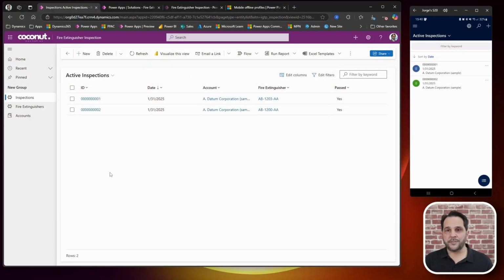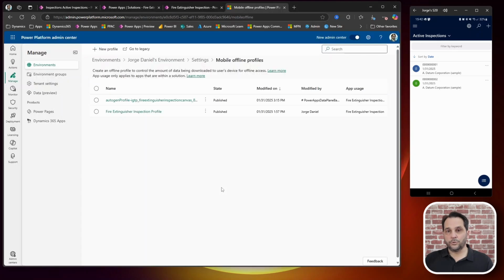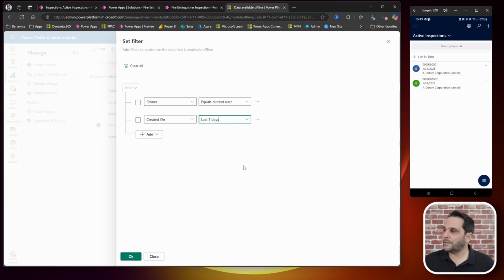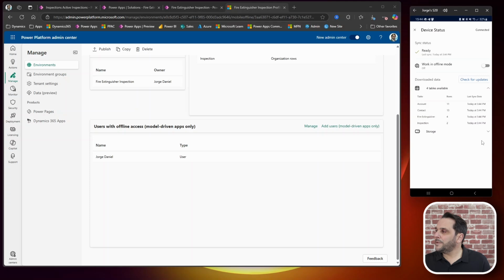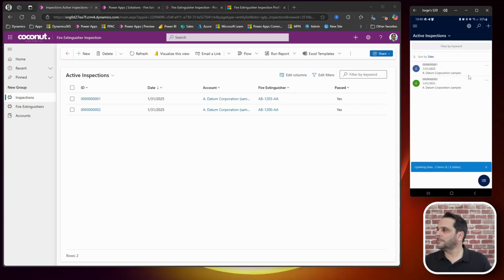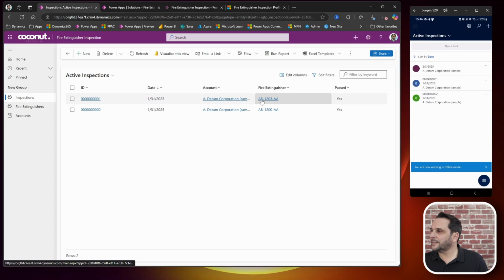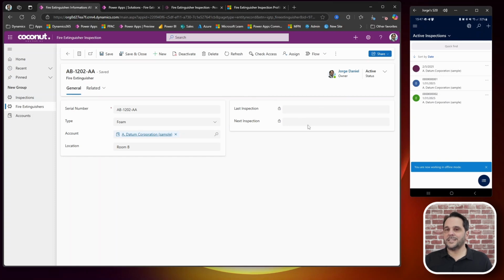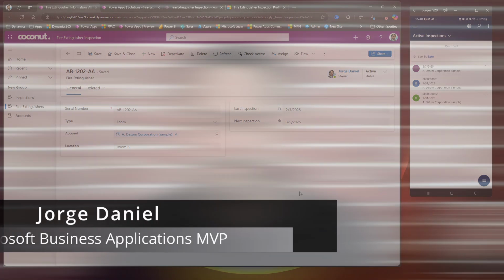Power Apps Offline Mode Made Simple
In this video I will show the offilne mode for Model Driven Apps.

Had some sound issues and a couple of bloopers in the making of this one but I hope it will still be helpfull.

Host:
Jorge Daniel, Power Platform Solution Architect Expert